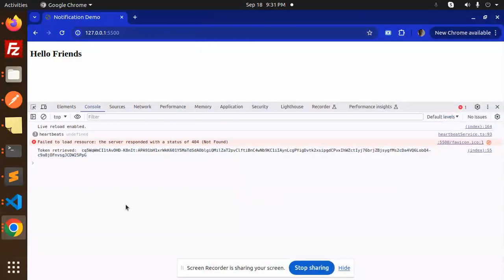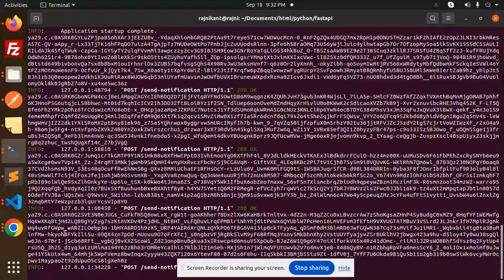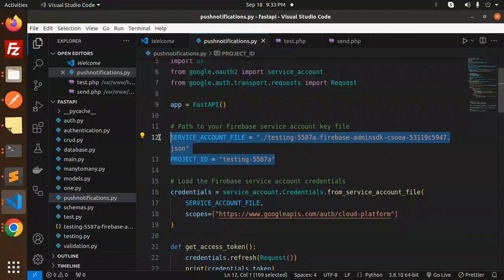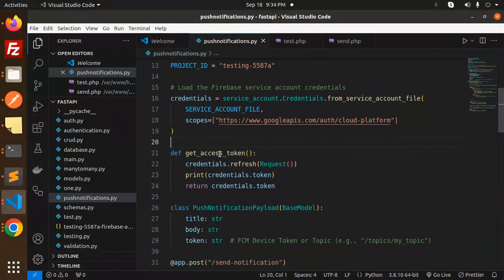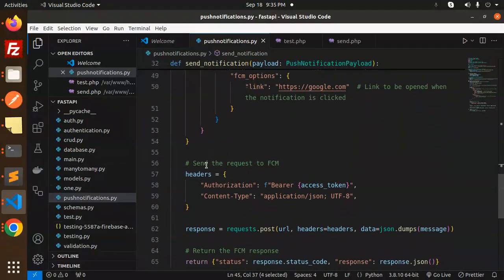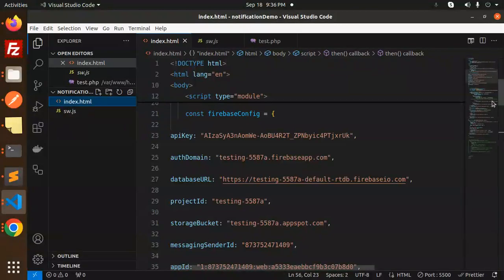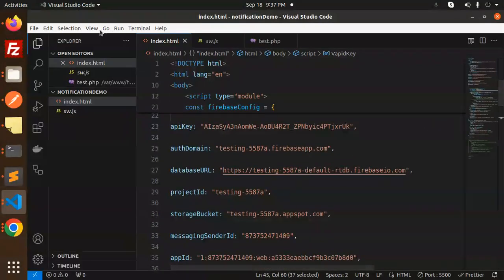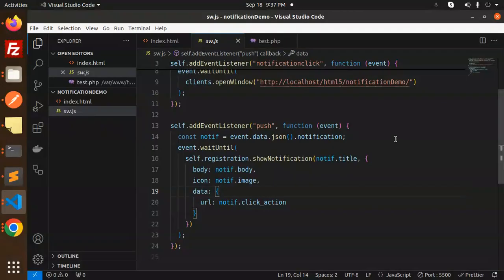Python FastAPI Tutorial #53 🚀 Send Push Notifications using FastAPI Python FCM HTTP API V1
sending push notifications using FastAPI and Firebase Cloud Messaging (FCM) with the HTTP v1 API! 🔥Learn how to: 🛠️ Set up Firebase and FastAPI for notifications 📡 Send real-time push notifications to your app users 🔧 Troubleshoot common issuesPerfect for developers looking to enhance their app's engagement and communication features. 🚀FastAPI

Firebase Cloud Messaging (FCM) - HTTP V1 API or Legacy ...How to send push notification using FCM HTTP v1 api on web .How to Set Up and Test Firebase Cloud Messaging (FCM ...Send notifications via FCM HTTP v1 API through node.js
firebase cloud messaging api (v1)firebase cloud messaging api (v1) postmanFCM HTTP v1 API exampleFirebase Cloud Messaging API v1 Laravelfirebase cloud messaging api (v1) c#FCM HTTP v1 API phpfirebase cloud messaging api (v1) server keyMigrate from legacy FCM APIs to HTTP v1 Android📲 FastAPI & FCM Push Notifications Tutorial #53: Send Alerts with HTTP v1 API! 🚀🔔🚀 Master Push Notifications in FastAPI: Firebase HTTP v1 API Guide 🔥📩🔔 FastAPI Push Notifications Made Easy: FCM HTTP v1 API Explained! 📲✨🛠️ Ultimate FastAPI Guide: Sending Push Notifications with Firebase FCM 🔥📡📡 FastAPI + Firebase: How to Send Push Notifications via HTTP v1 API! 🚀🔔💥 FastAPI Tutorial #53: Real-Time Push Notifications Using FCM HTTP v1 API! 📲🚀🔧 Build Push Notifications with FastAPI & Firebase: HTTP v1 API Tutorial 📡📩📲 FastAPI Push Notification Secrets: Implement FCM with HTTP v1 API! 🚀🔔🚀 FastAPI & Firebase Cloud Messaging: Send Push Notifications Like a Pro! 🔥📲

Nest